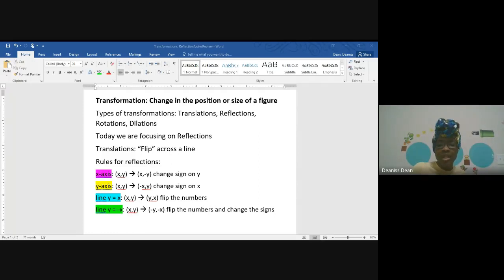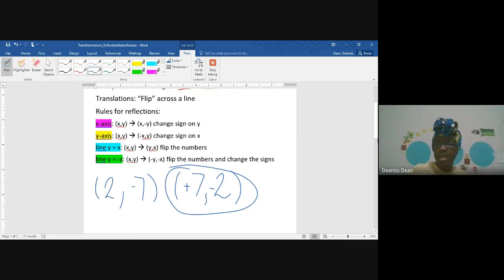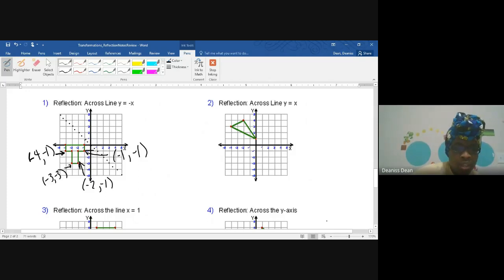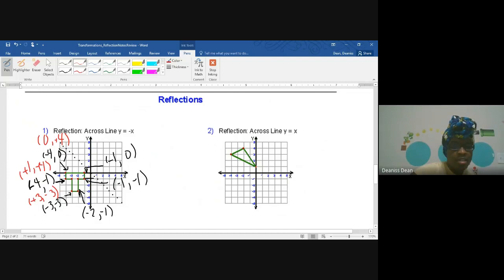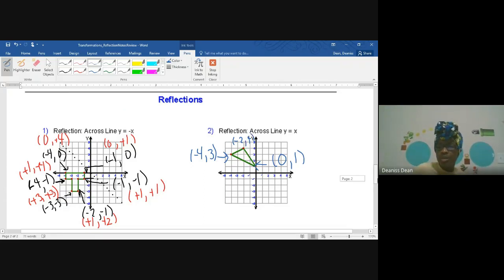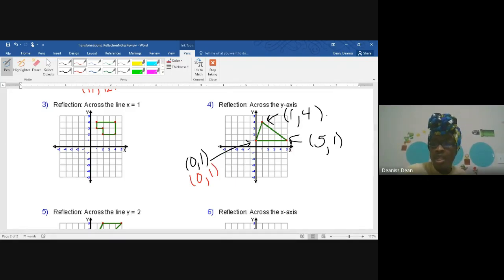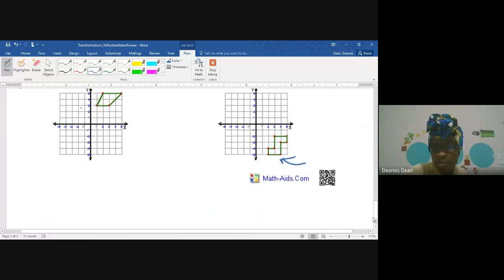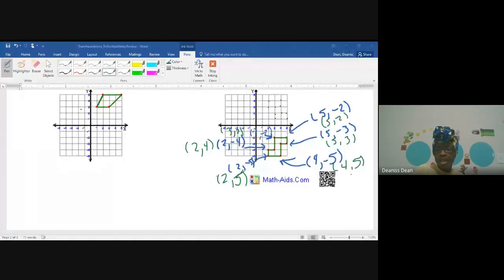Transformations Review: Reflections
This is a quick video covering reflections. A few examples are done and and basic rules are given.